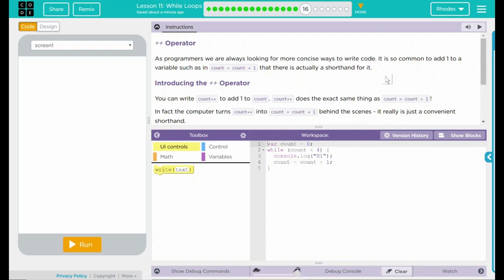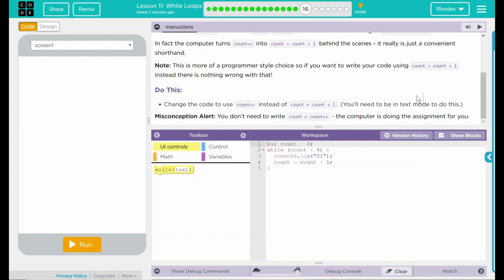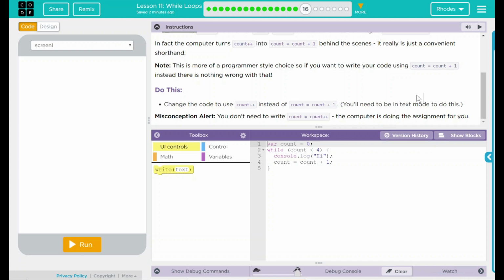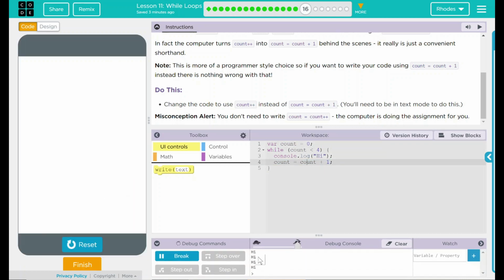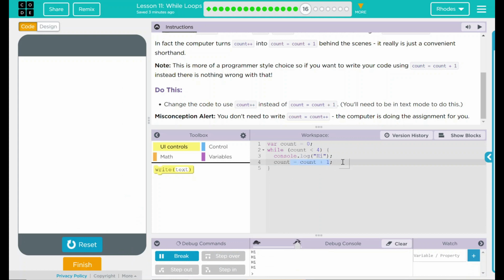Unit 5 - Lesson 11 #16: ++ Operator